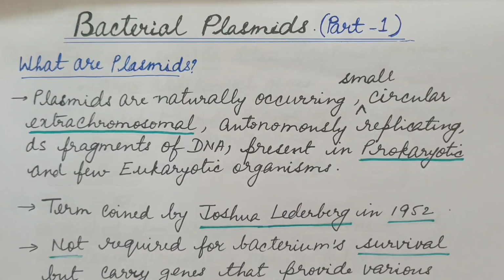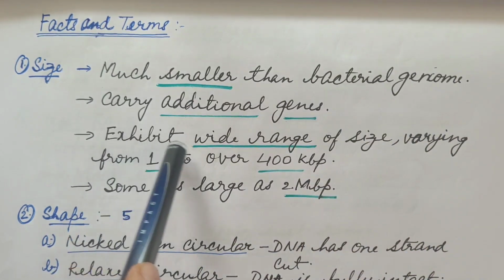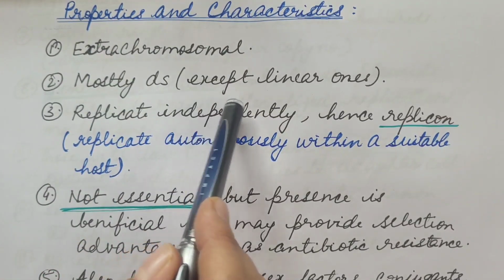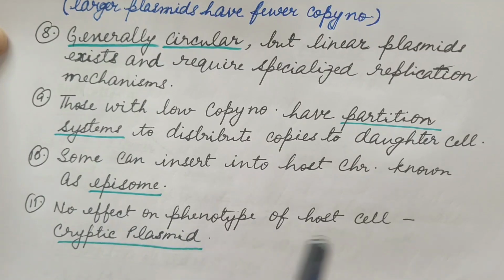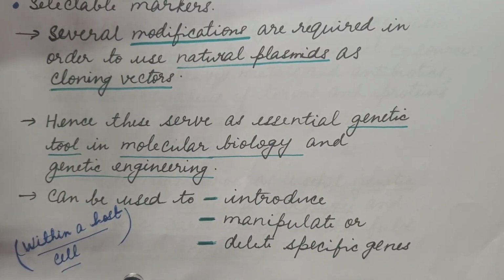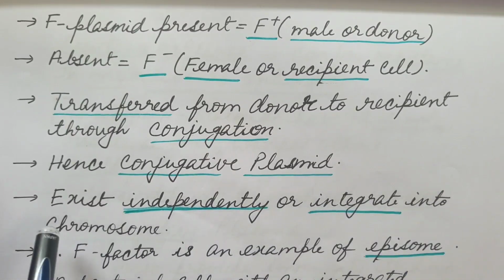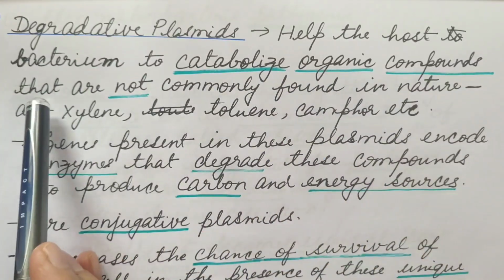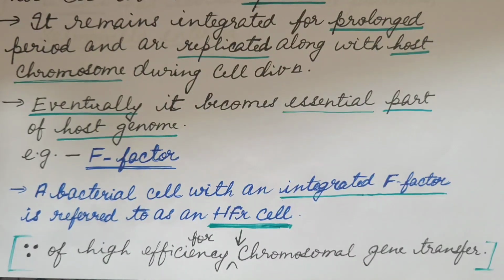Bacterial Plasmids. Molecular Biology. For CSIR NET.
This video is about Bacterial Plasmids.  First of all Bacterial plasmid is introduced. Then certain facts and terms related to Plasmids is discussed in detail. Characteristics and properties and role  of Plasmids are explained. Also Elements of Plasmid as vector is discussed. Some points we will discuss in detail in recombinant DNA technology.
Also types of Plasmids is discussed in detail. First of all on the basis of ability to transfer to other bacteria, 2 types are explained  - Conjugative and Non conjugative Plasmids. Based on function 5types is explained - F plasmid, R Plasmid, Col Plasmid, Degradative plasmid and Virulence Plasmid.Term Episome is also explained.You can also watch this video in HINDI, the link is below: